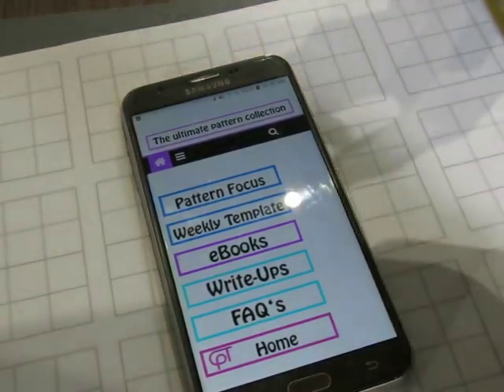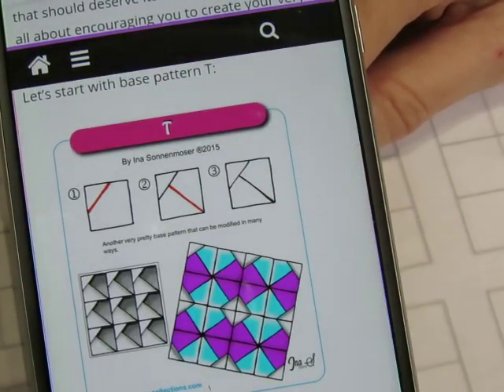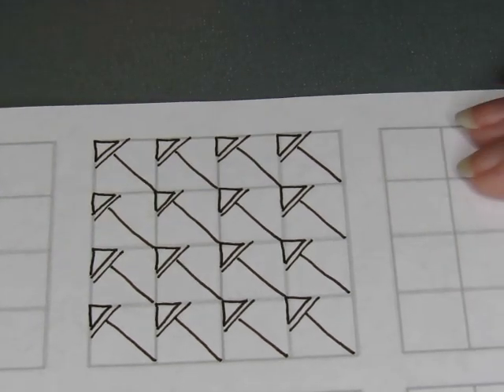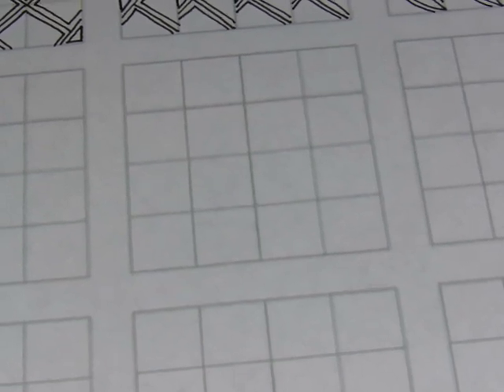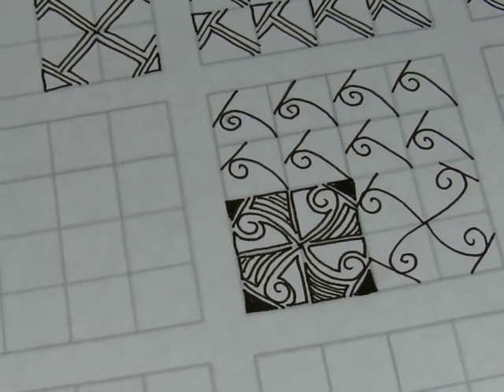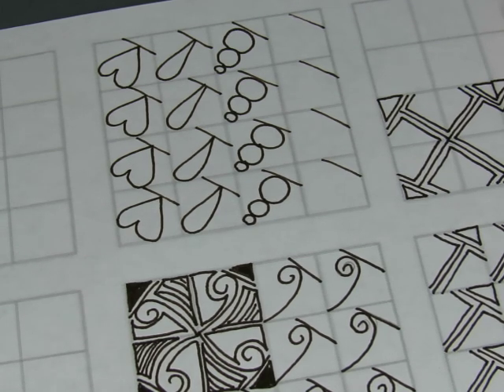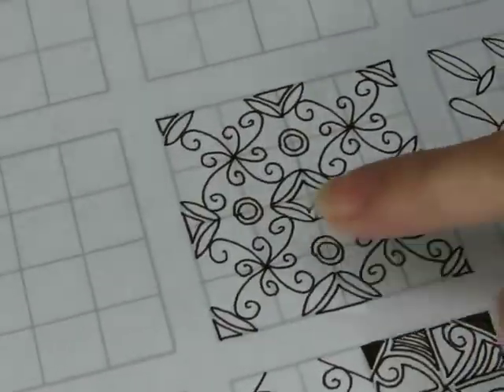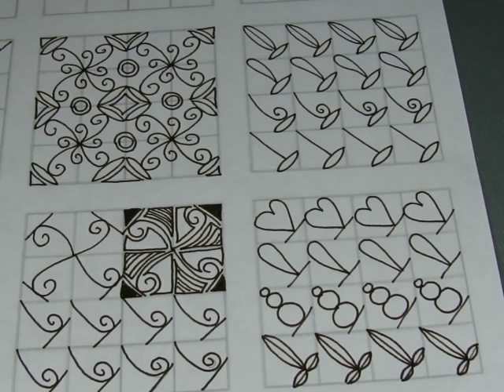Back to Basics #15 - Grid Journey #3